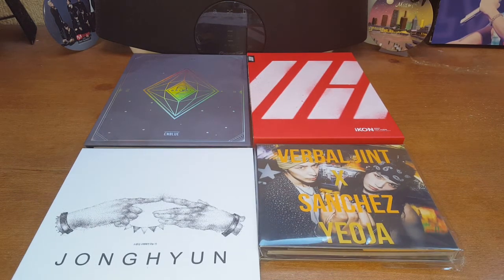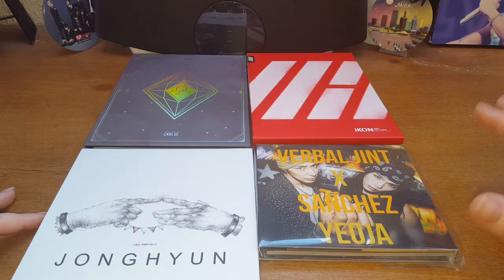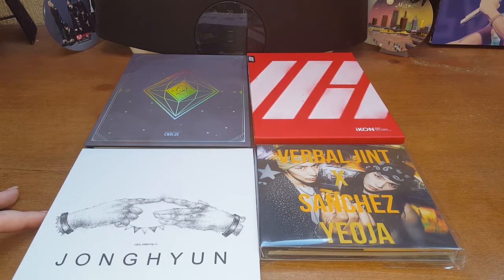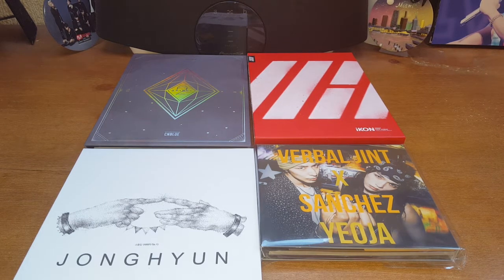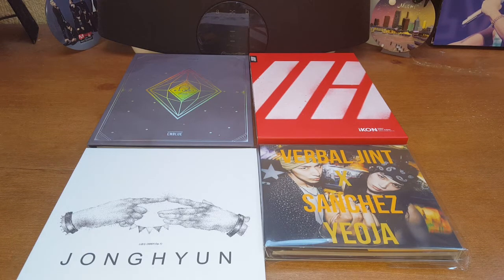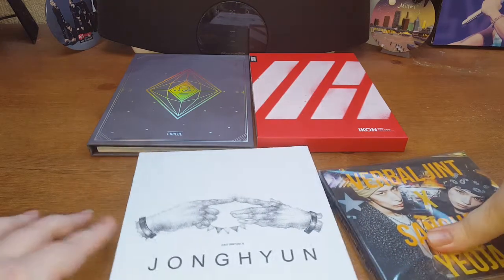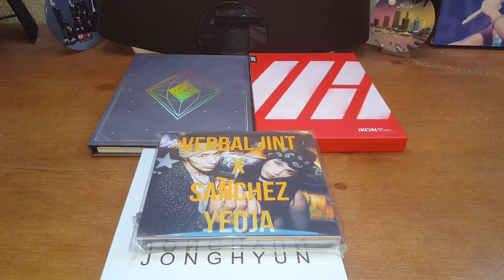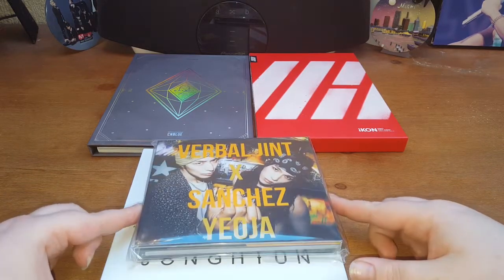[HAUL] Kpop Haul from Catchopcd - October 2015